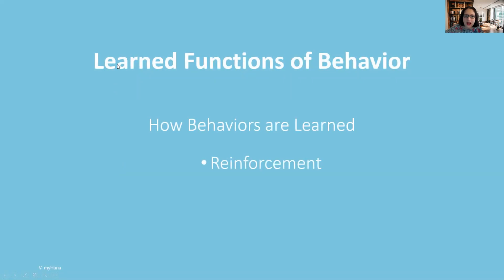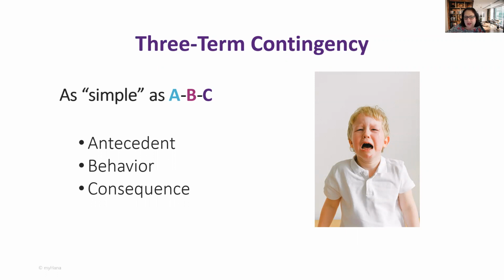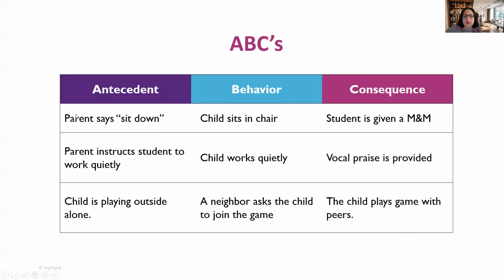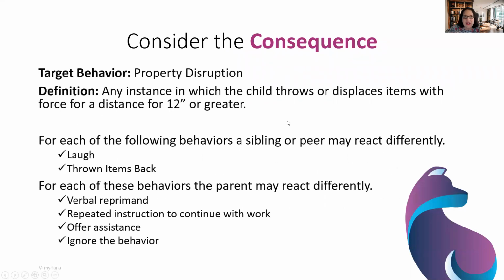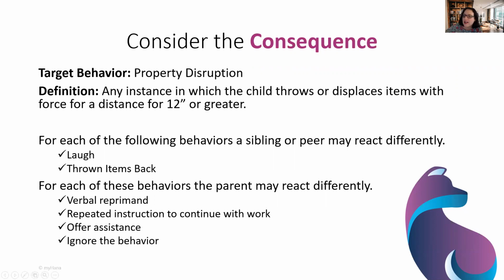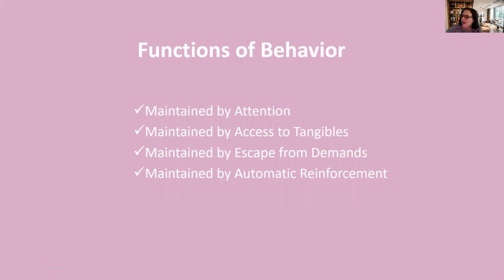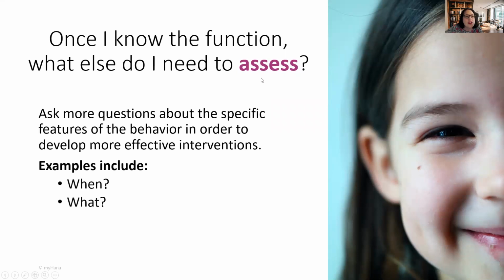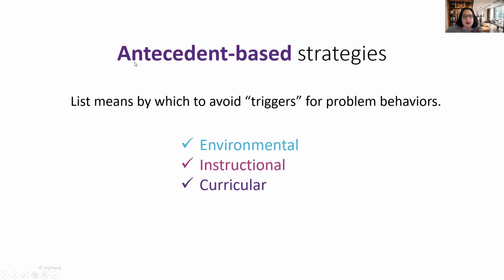Functions of Behavior Basics